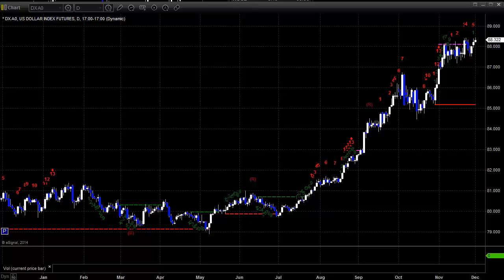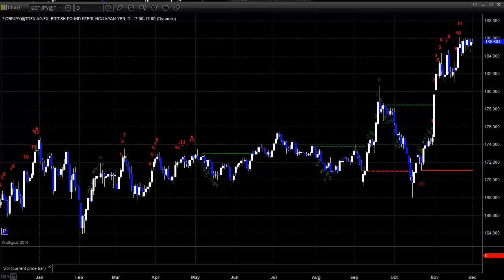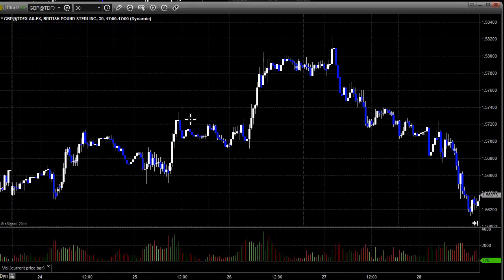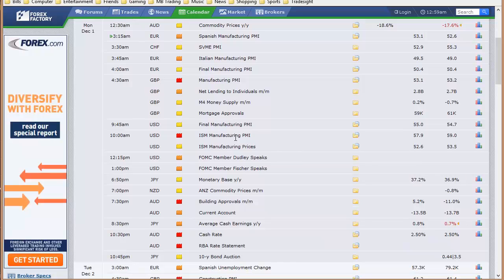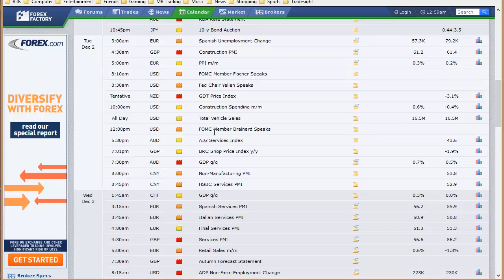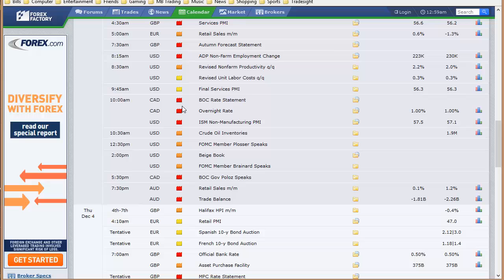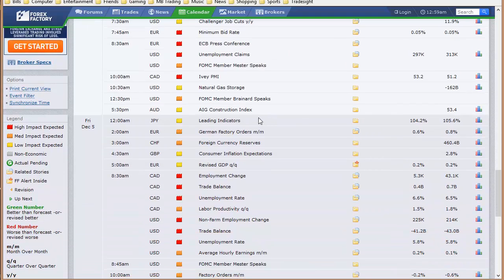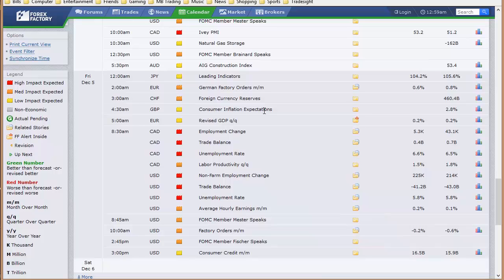Forex Trading: Economic Roadmap and Index Preview for the Week of November 30, 2014